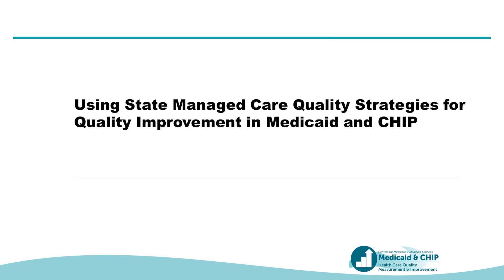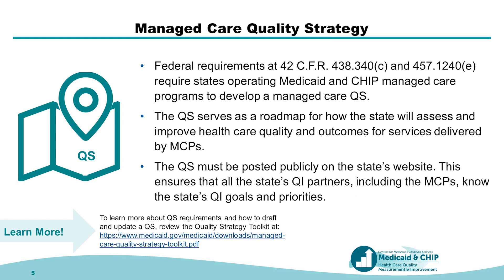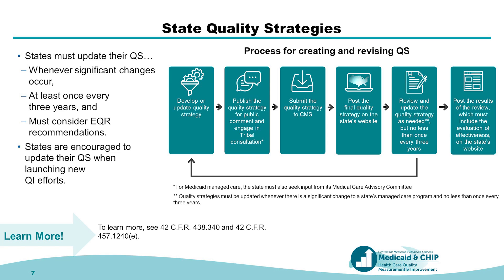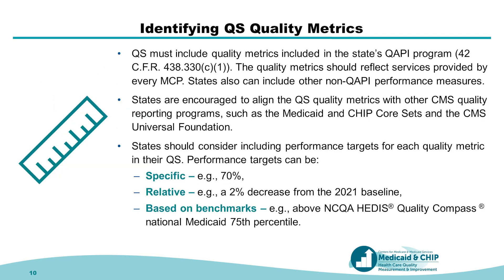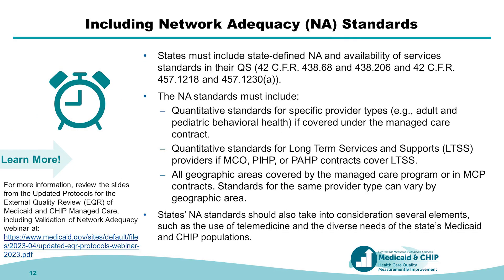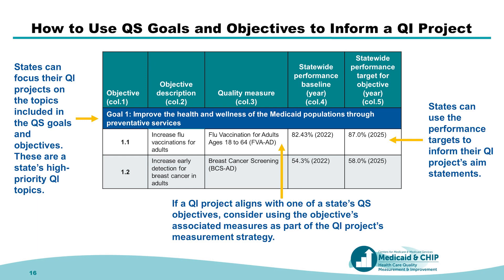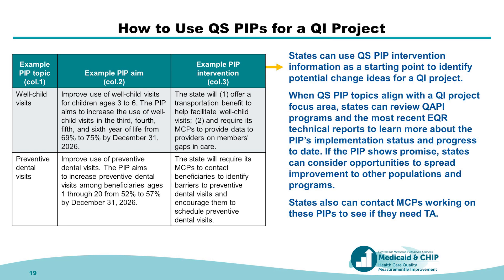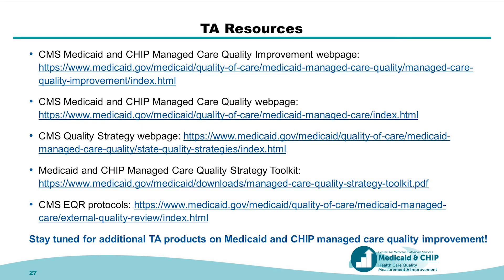Using State Managed Quality Strategies for Quality Improvement in Medicaid and CHIP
This video describes QS elements and how states can use the QS for QI projects.